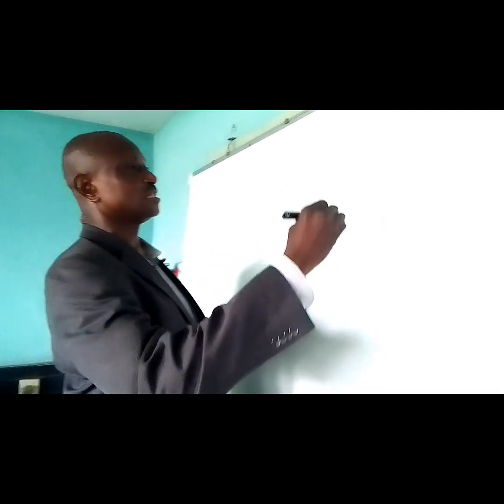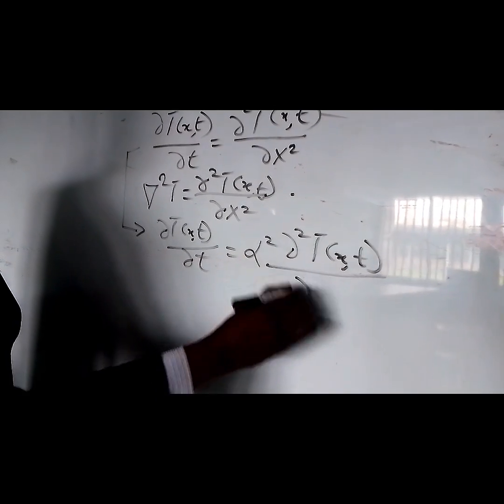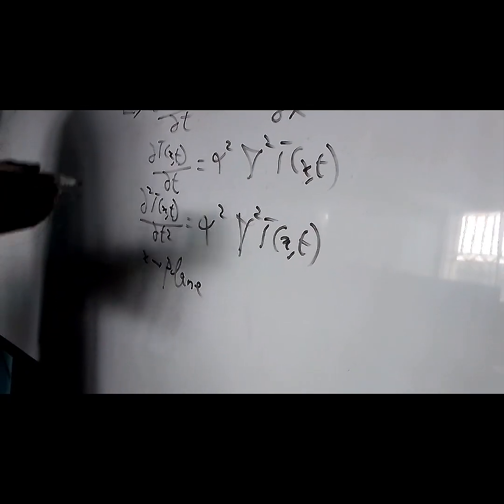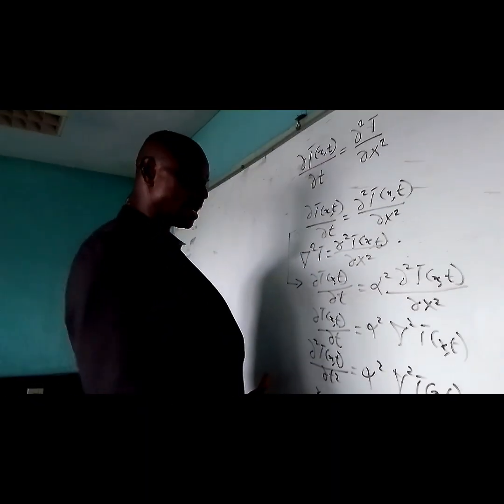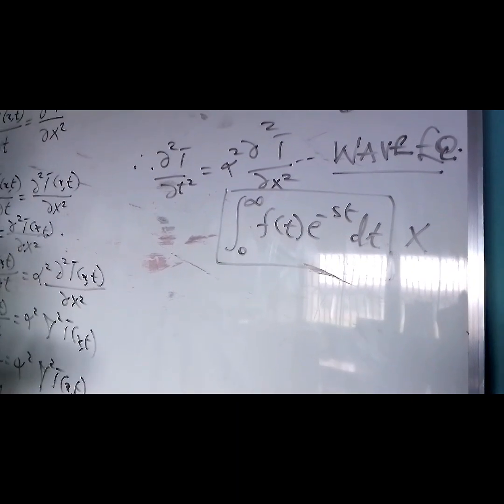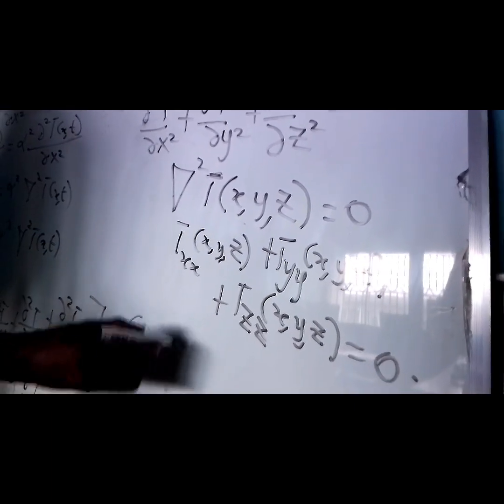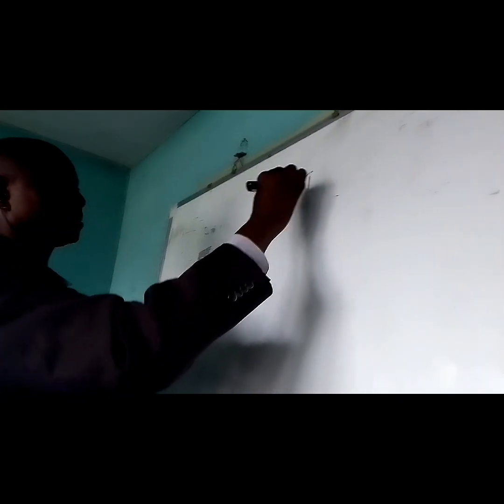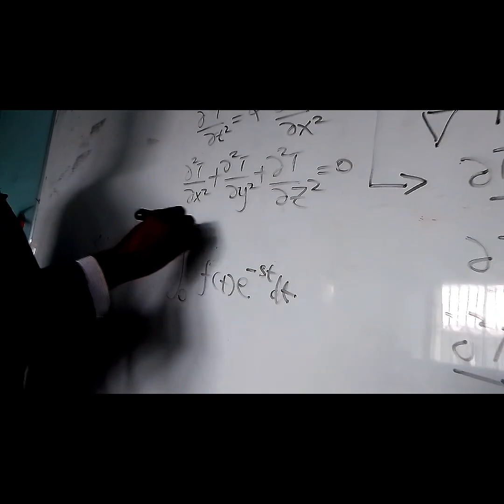PARTIAL DIFFERENTIAL EQUATIONS